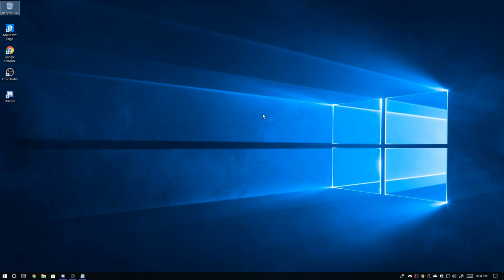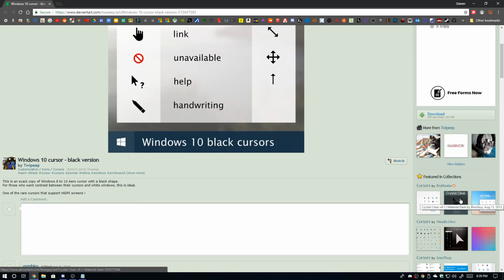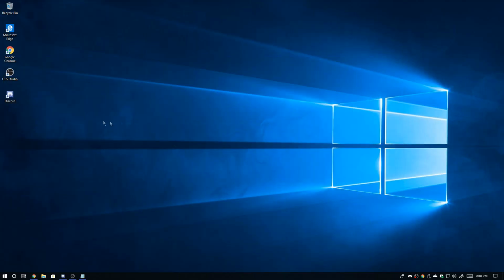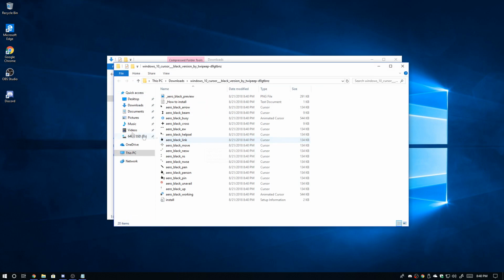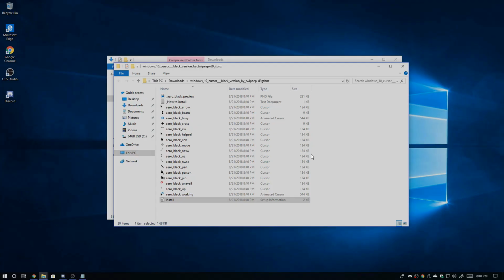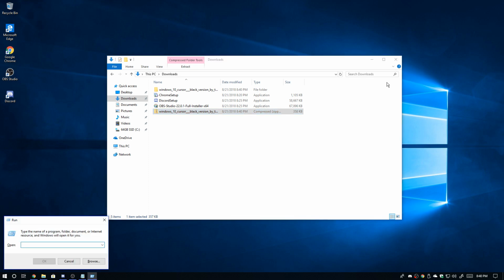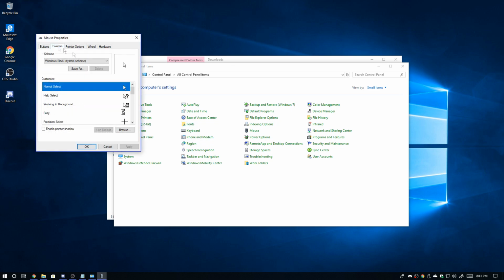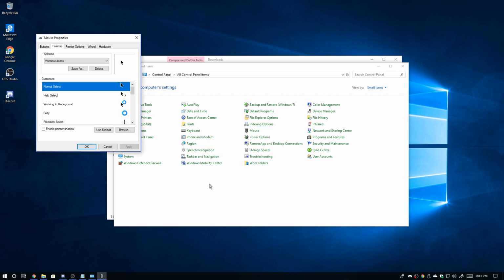How To Change Mouse Cursor (Windows 10)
Hope to see you in my next video, peace out :)
Questions or Comments?
Social Links
My Computers
Laptop:
MODEL: Toshiba Qosmio X505
CPU: 1st Gen i7 1.7Ghz 3M Cache
RAM: 12GB DDR3 1066Mhz
GPU: NVIDIA GeForce GTX460M 1.5GB GDDR5 VRAM
Storage: 250GB Samsung SSD, 500GB Hitachi 6.0/GBs 7200RPM's
Operating System: Windows 10 Home
Information
Recording: OBS Classic
Editing: Sony Vegas Pro 14